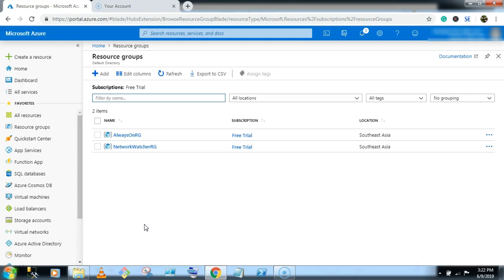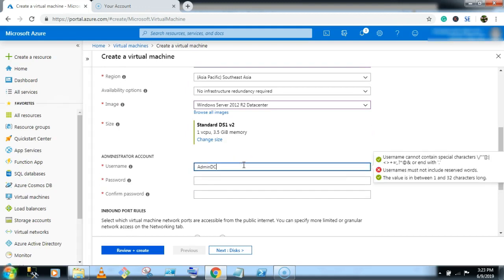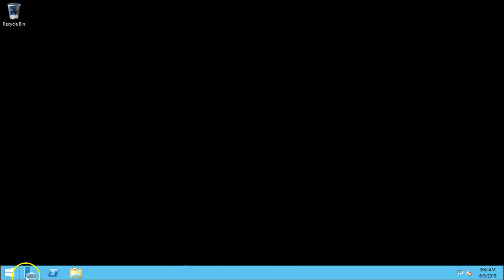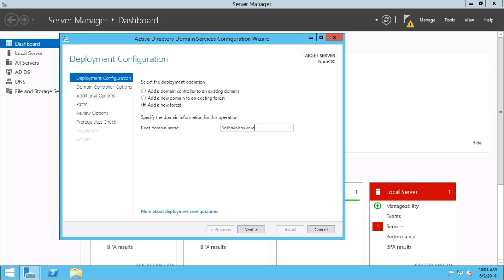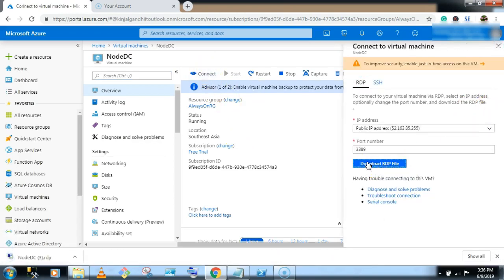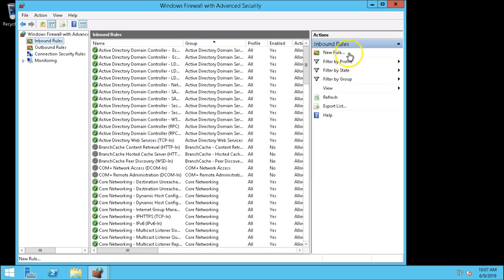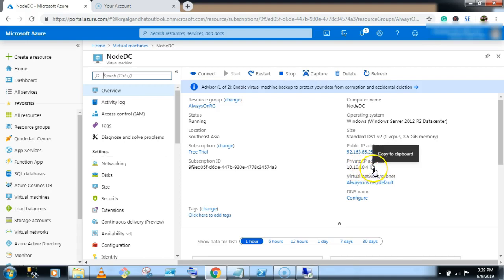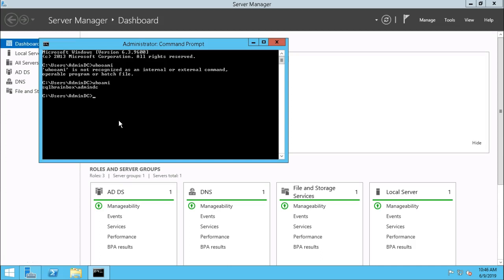SQL Always on Part - 2 Domain Control (DC)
Domain Control (DC)
Name : NodeDC
Configure Domain Controller, Create Service Account.